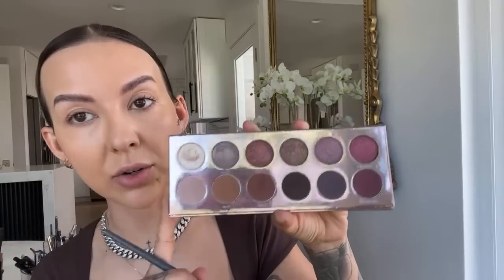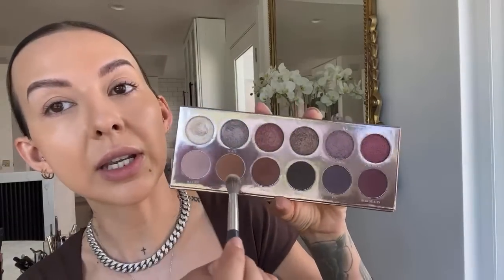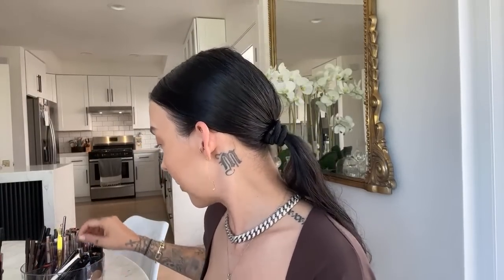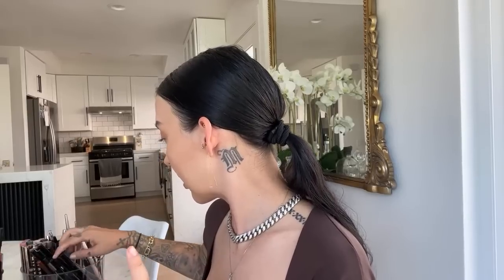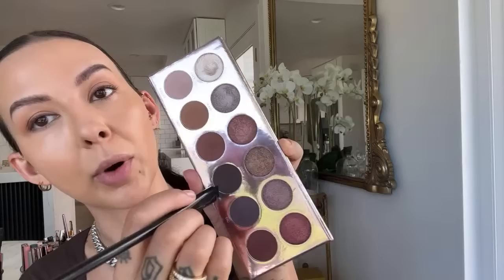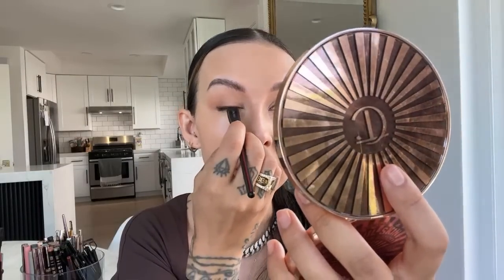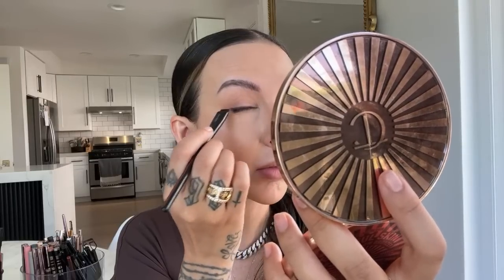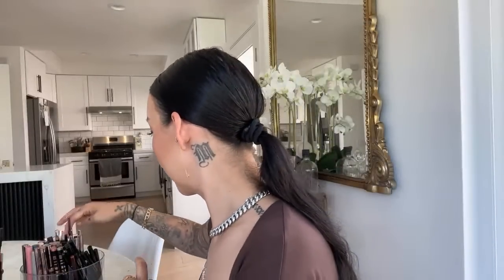In office makeup look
Happy Sunday! Hope you all have a great rest of your day and THANK YOU so much for joining me!!

I appreciate you all so so much ❤️❤️❤️

Products used for this look:
Makeup forever HD skin matte velvet powder foundation in 2y20
It cosmetics Bye Bye dark spots concealer in light warm 23
Tower 28 beach please blush in power hour
Bobbi brown color corrector in light peach
Laura geller  kajal longwear eyeliner in rose gold kohl
Girlactik lash play mascara
Girlactik the essential eyeshadow palette
Elf brow wow in dark brown
Fenty beauty pro filter primer
Naturium UV Reflect antioxidant spf 50
Nyx nude truffle lip liner
Nyx nude haze eyeliner
Charlotte tilbury cream bronzer in #2
MAC all night setting spray
Violette_FR Bisou balm in Amour Fou